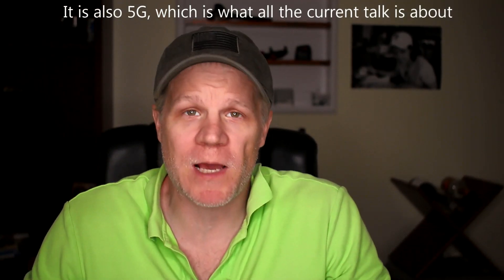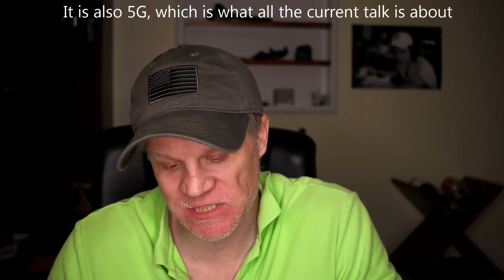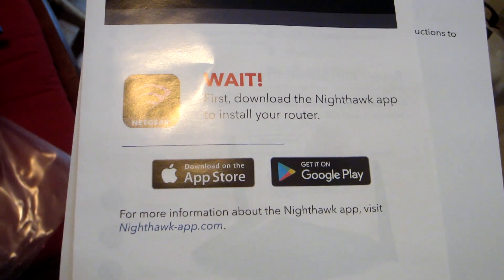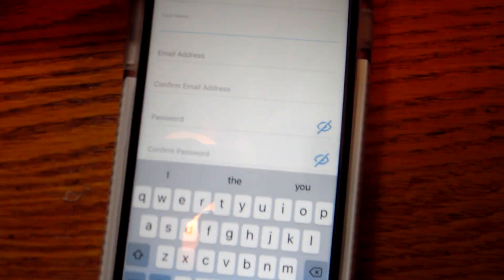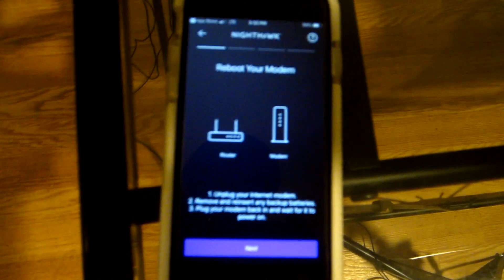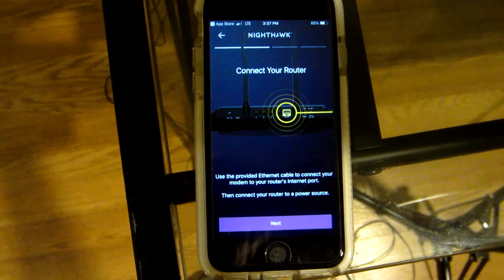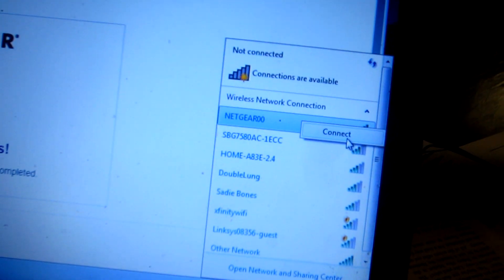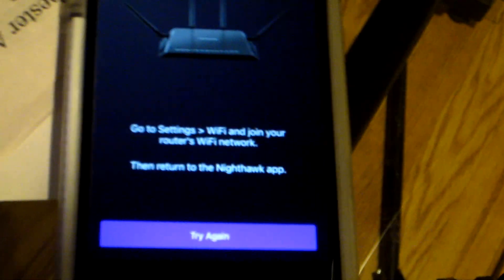My un-boxing and setup of NetGear Nighthawk AX4-Stream AX3000 Wi-Fi 6 Router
This router sells for around 200.00.  It has 5G, which all the talk is about.  I can tell you upon initial installation, I am getting faster connection speeds.